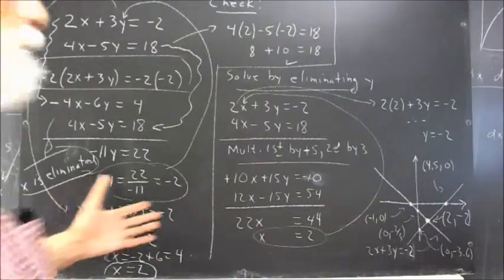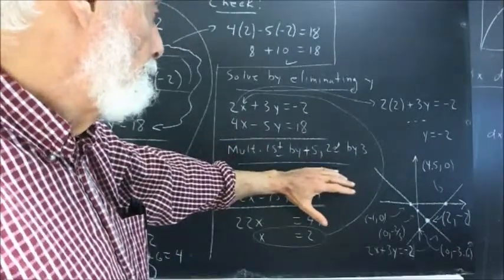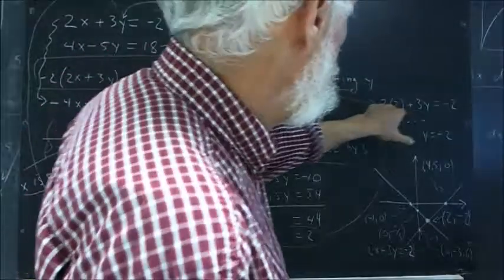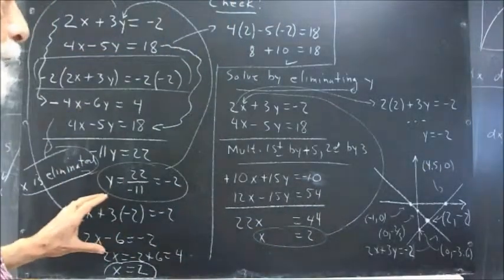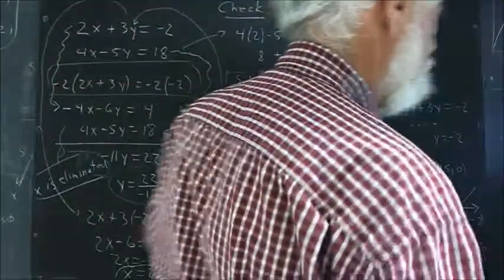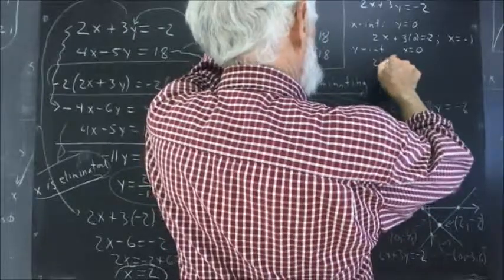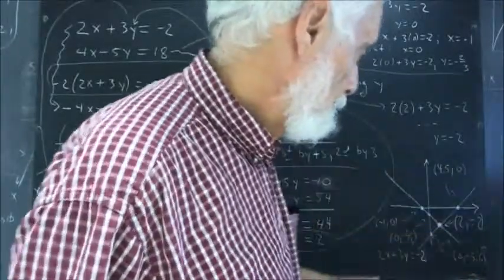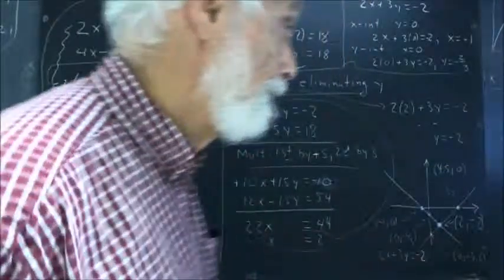158 102 solving a syste of two linear equations by eliminating other variable graphing the equation